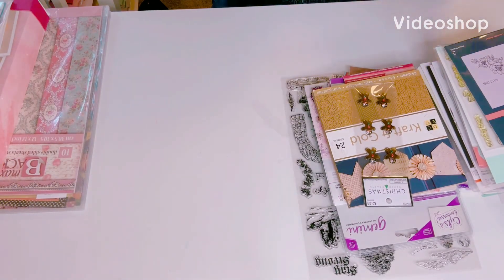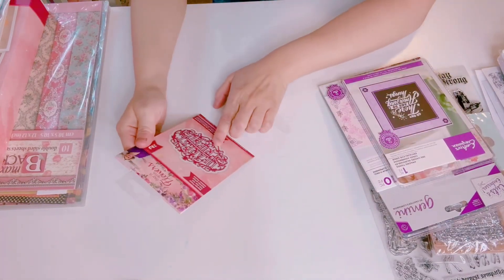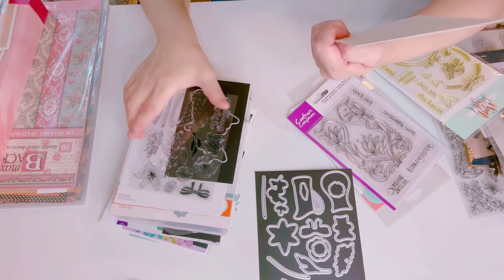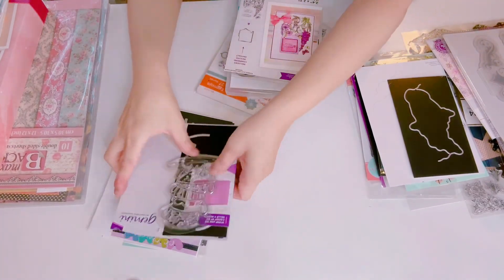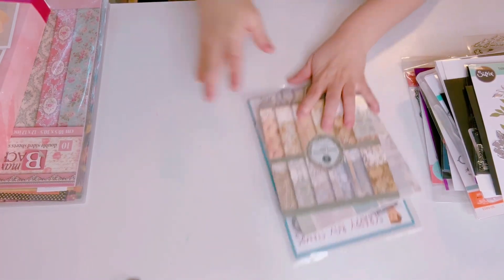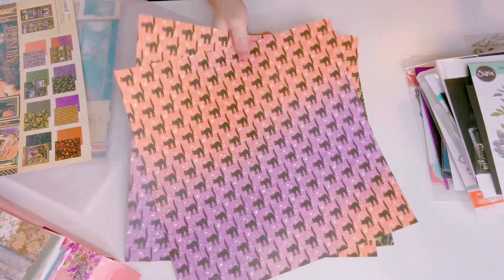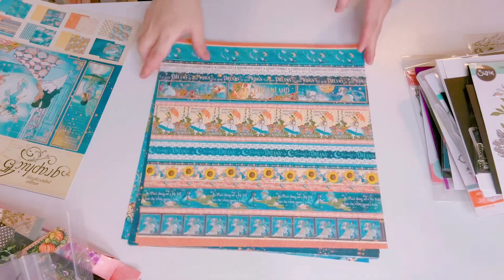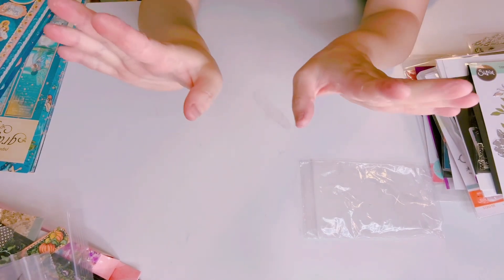DESTASH ( STAMPERIA, GRAPHIC 45, DIES, STAMPS & MORE) 🤗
2 DESTASH LOTS
US Only
Through friends and family
Both lots asking price $50 Each
First come first serve includes shipping
You have 1 hour to pay if not will go to another

Have a Wonderful Weekend Everyone 😋🌸💗❤️

Hi everyone I am super excited to be part of Sandi’s Decor8yourlife guest design team